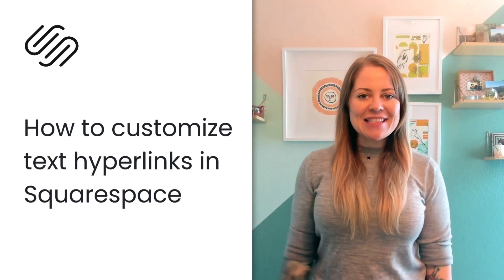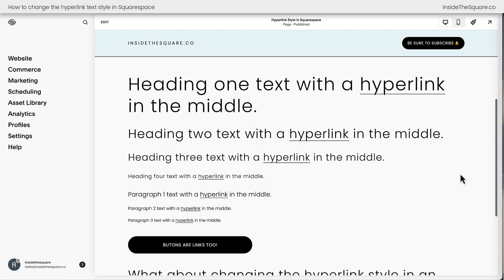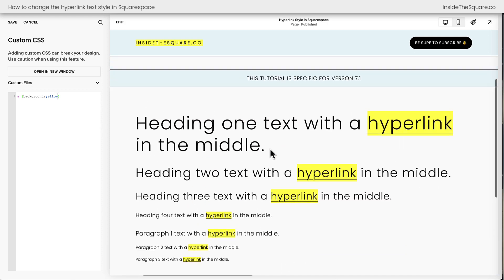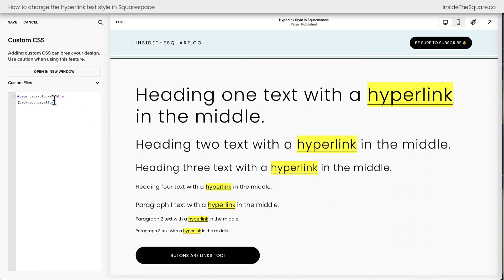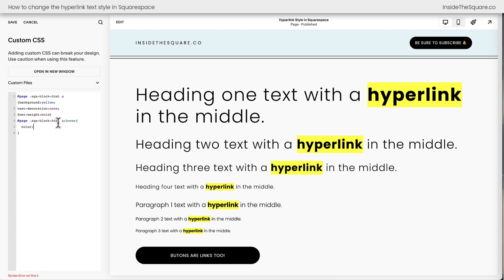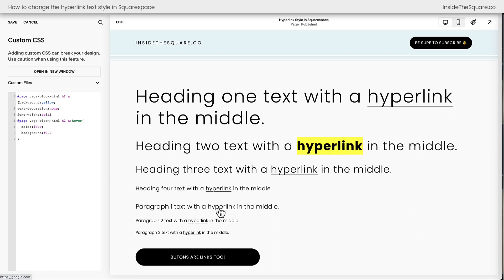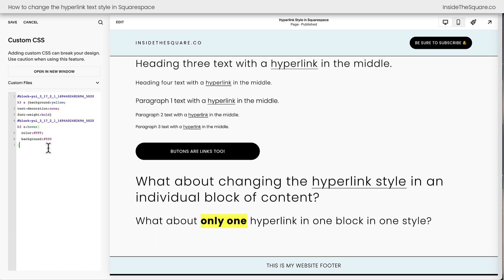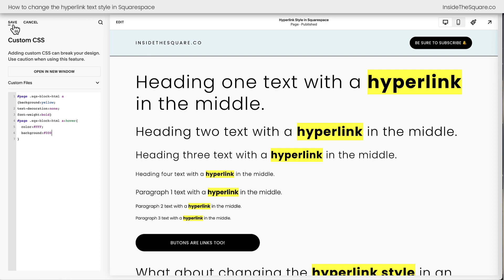How to customize hyperlink style in Squarespace // Squarespace Custom Hyperlink Hover Effect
In this quick and beginner-friendly tutorial, you’ll learn how to change the style of a hyperlink in Squarespace using custom CSS. You’ll be able to change the background, the font color, and even create a hover effect! Whether you're just starting out or you're a Squarespace pro, this tip will come in handy.

Here is the main selector from the tutorial:
page .sqs-block-html a

🔗 Visit the original blog post for the example codes from this tutorial & other resources to help you make your Squarespace website uniquely yours:

page .sqs-block-html a {
background:yellow;
text-decoration:none;
font-weight:bold

page .sqs-block-html a:hover{
color:FFF;
  background:#000

🔔 Don't miss out on more Squarespace tips and tricks.